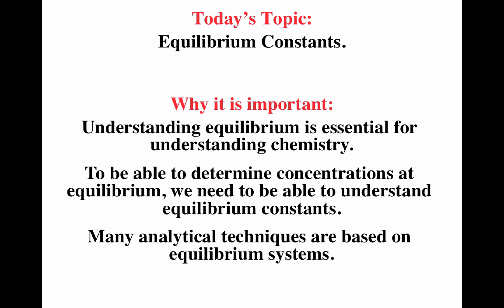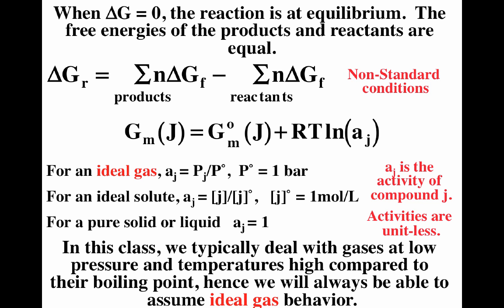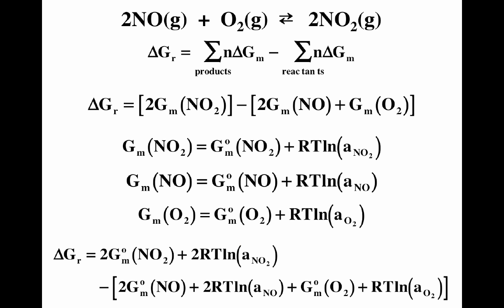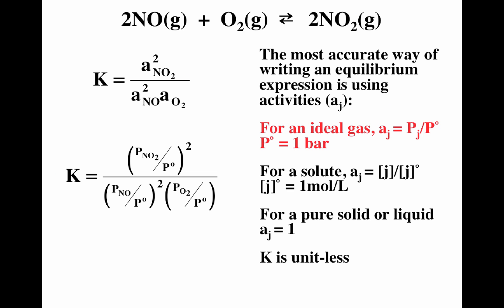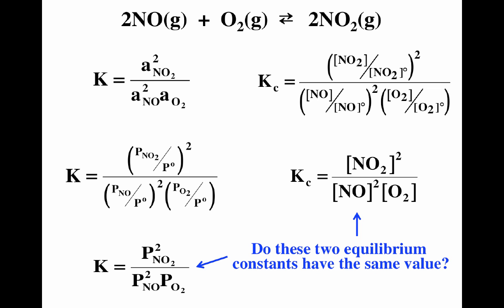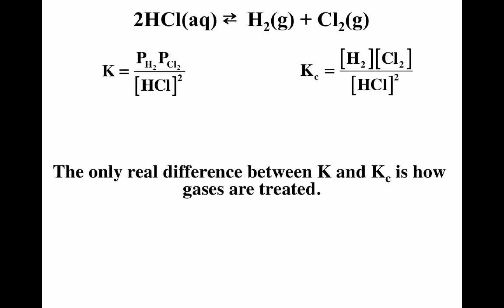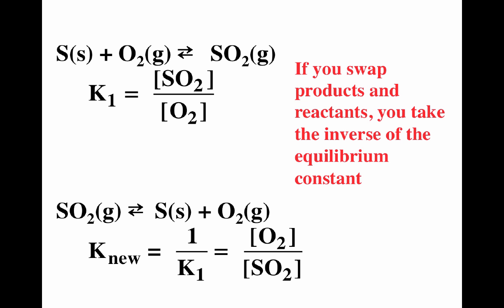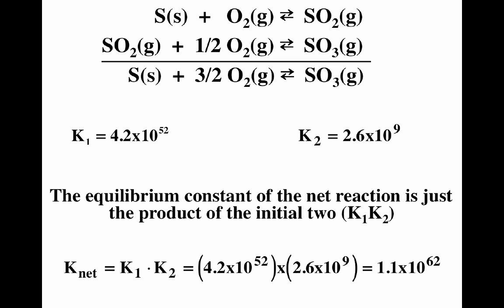equilibrium_constants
Table of Contents:

00:22 - What I want you to be able to do with today’s information:
01:05 -